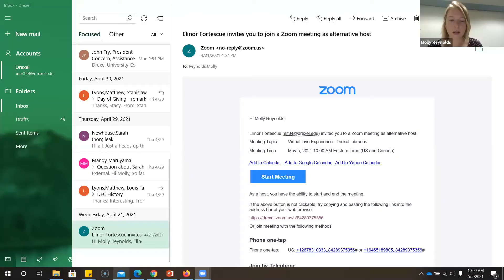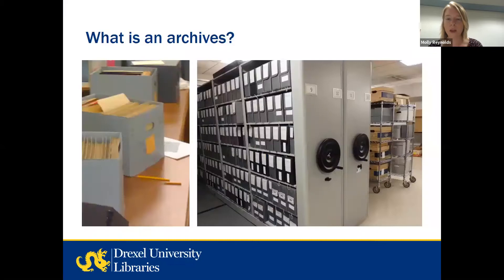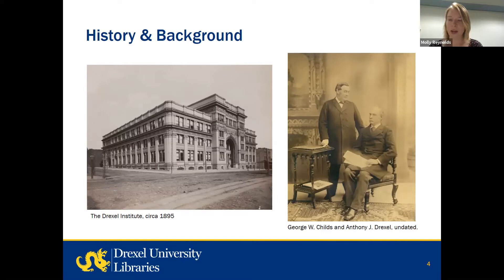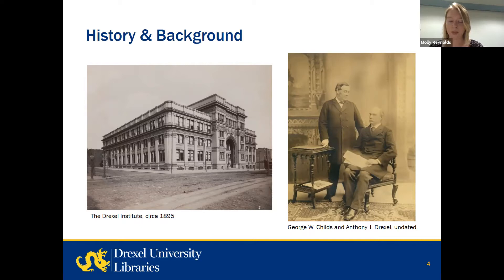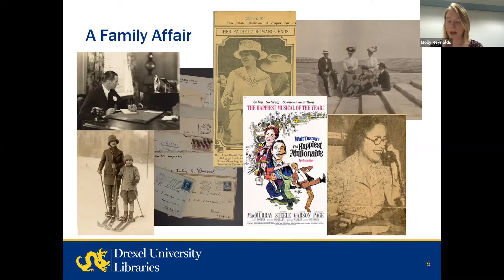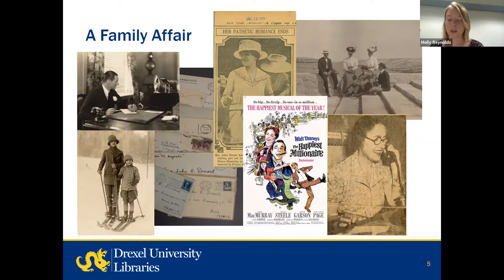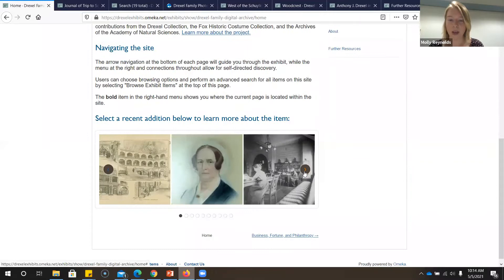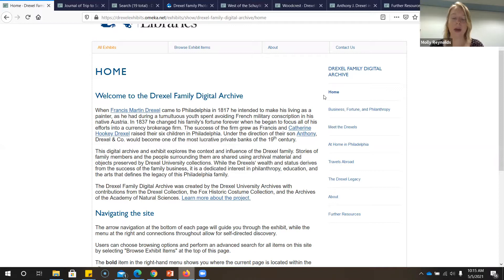A. J. Drexel Comes Alive: Explore the Drexel Family Digital Archive Online Exhibit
Drexel University Archives staff take you inside the new Drexel Family Digital Archive, highlighting favorite photos, portraits, costumes and letters from the exhibit. Now you can experience the story of Anthony J. Drexel, founder of Drexel University, and his family as told through this unique online exhibit that includes digitized reproductions of material from the University Archives, the Drexel Collection, and the Fox Historic Costume Collection.

This virtual guided tour was presented on May 5, 2021 as part of the Drexel University 24 Hours of Impact.